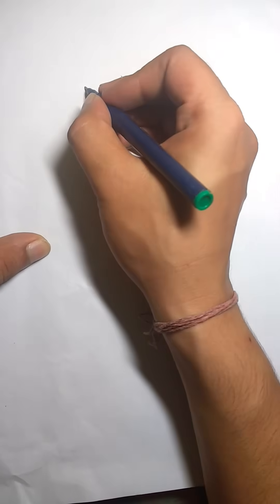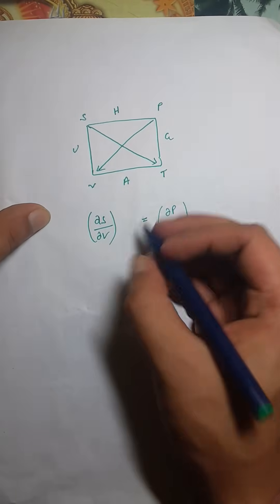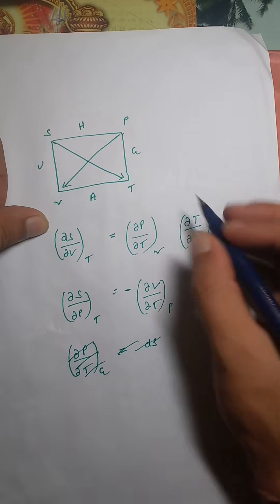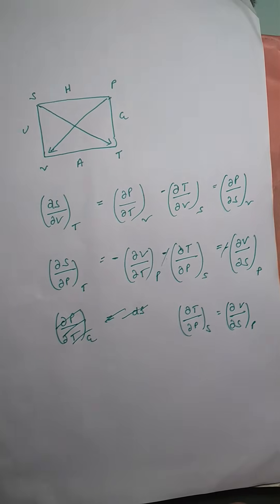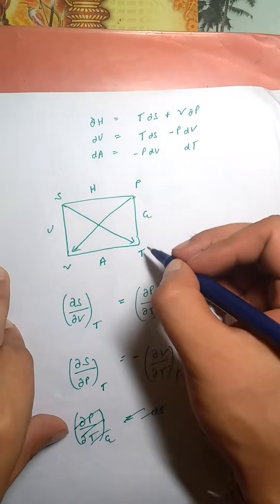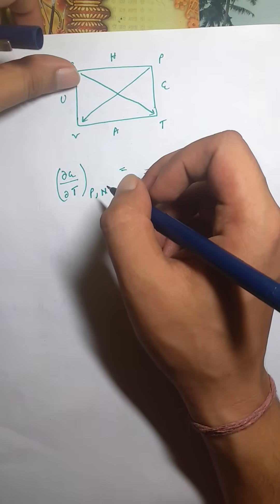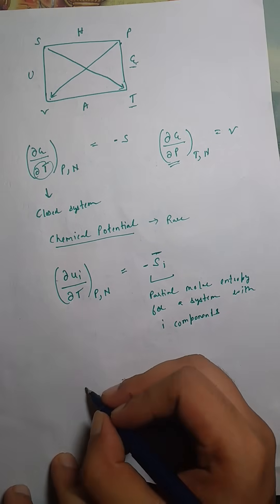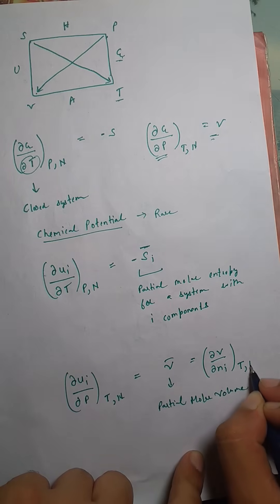Maxwell relations - Best shortcut ever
Learn more than 20 formulas with this simple shortcut tool.